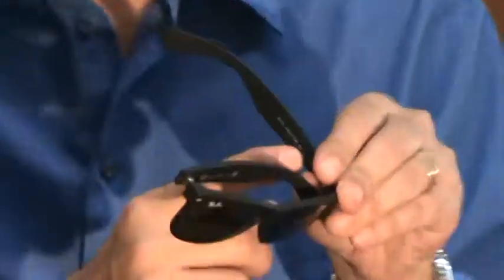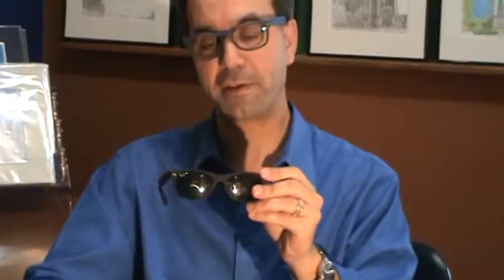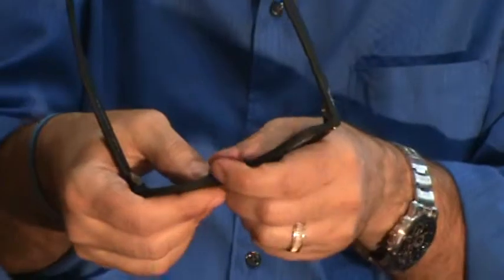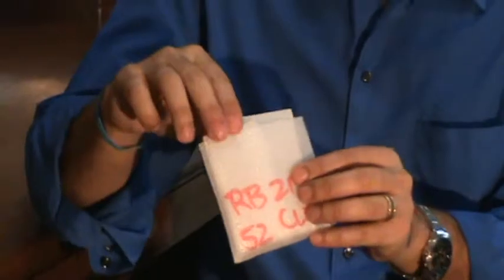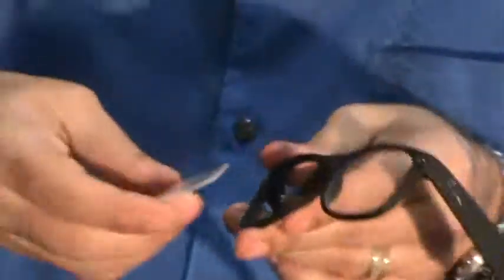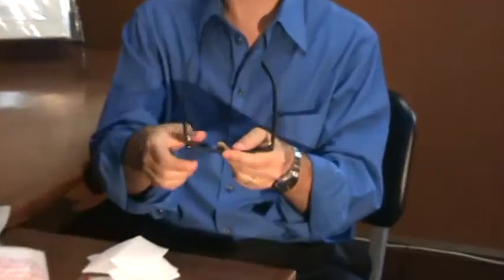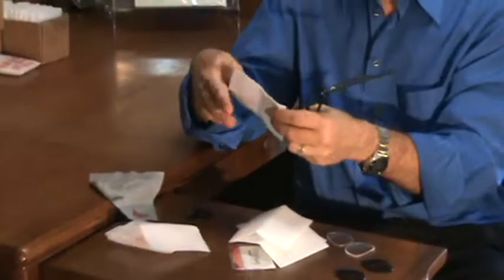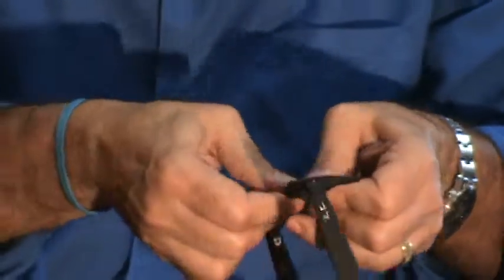Inserting Your Aftermarket Clear or Sun Lenses into the Ray-Ban New Wayfarer 2132